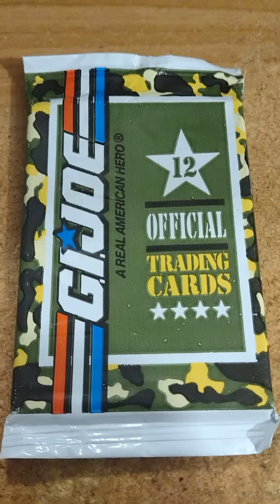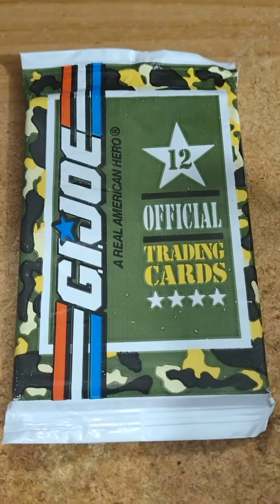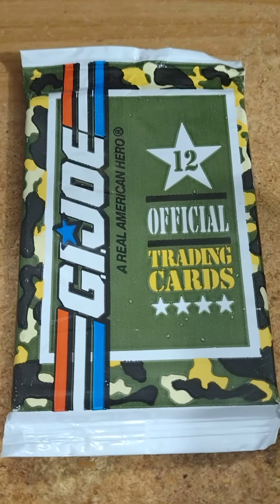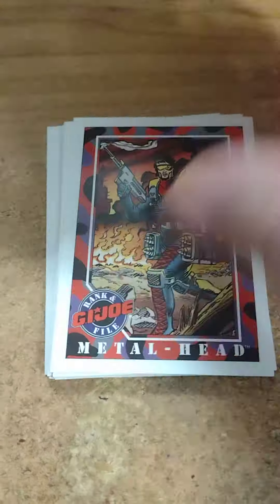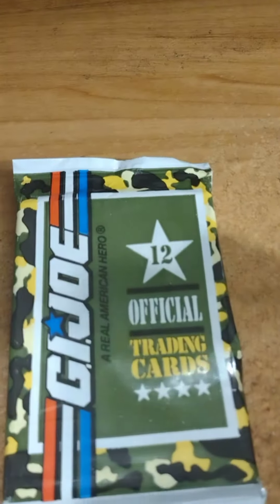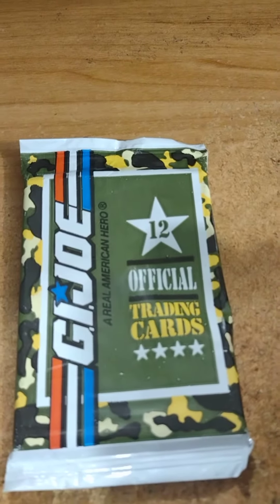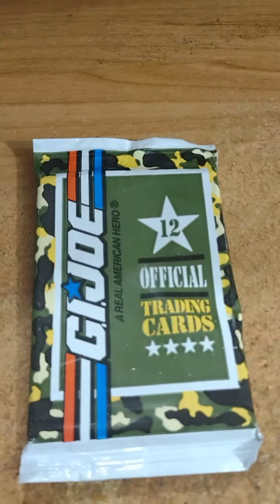Opening 1992 GiJoe Trading Cards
Leasburg, Missouri
65535

Thanks